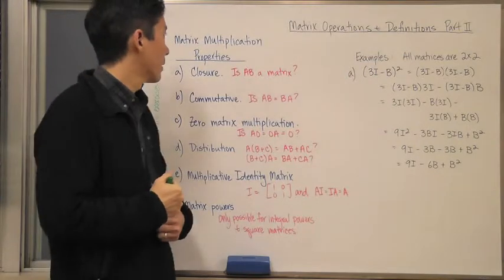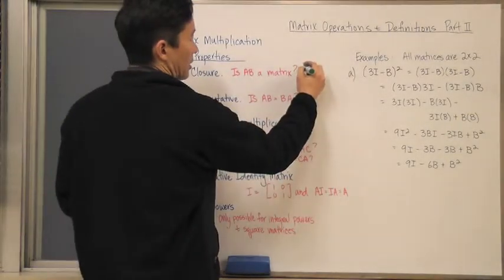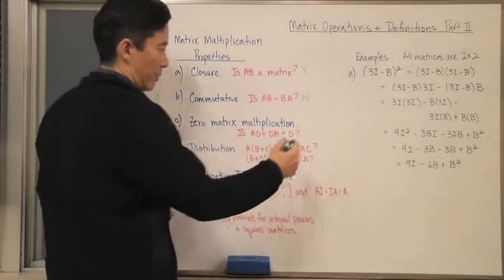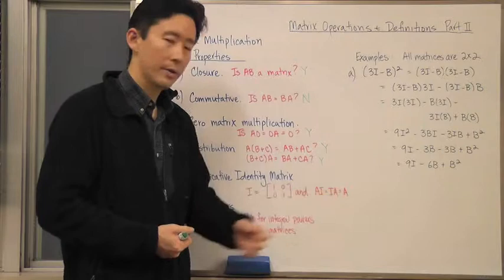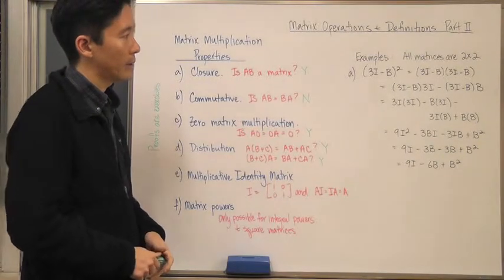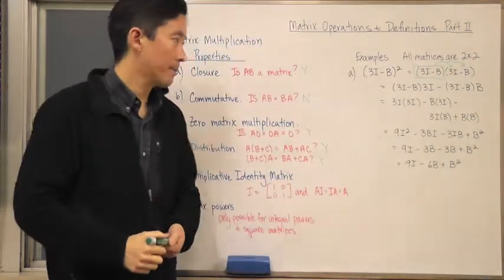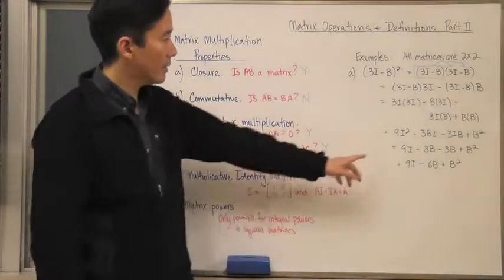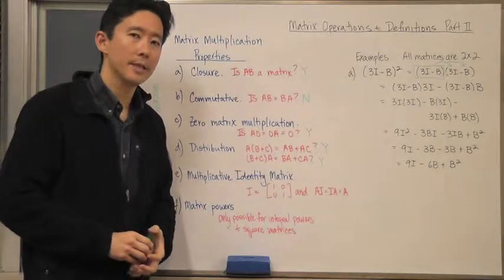IB Math Section 13B.5-8 Matrix Operations and Definitions Part II